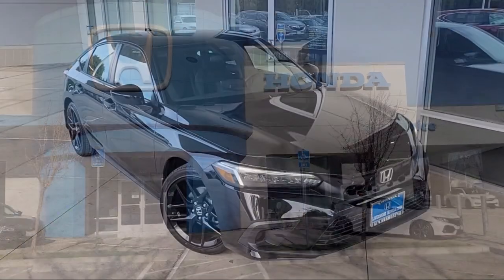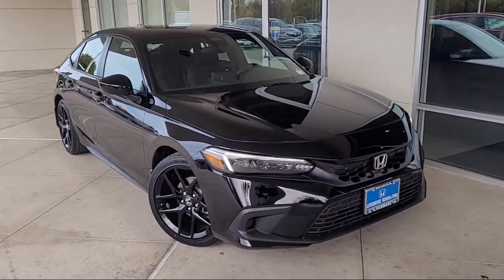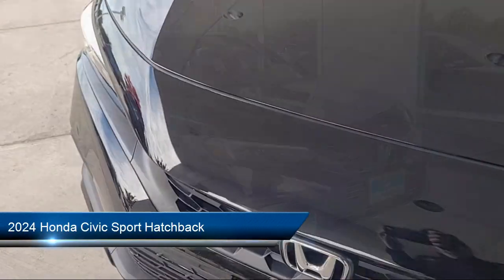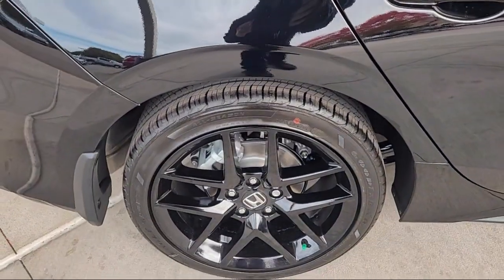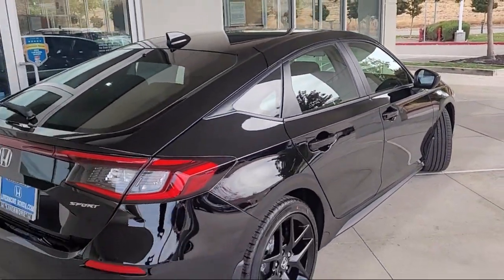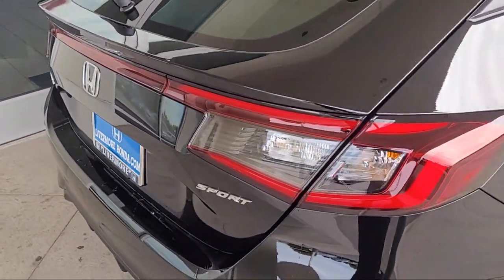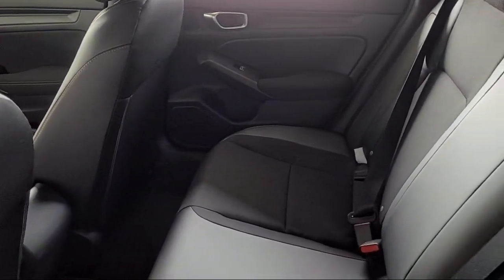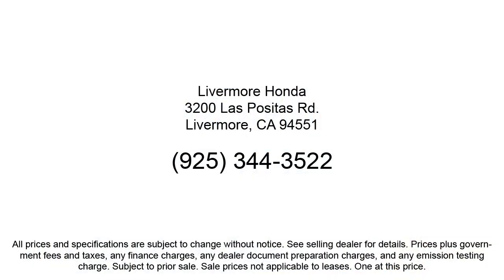2024 Honda Civic Sport Hatchback Livermore Pleasanton Dublin Tracy Fremont San Ramon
2024 Honda Civic Sport Hatchback Stock Number: N07199 Vin:19XFL2H80RE007199.
Livermore Honda New is proudly serving our friends and neighbors in Livermore, Pleasanton, Dublin, Tracy, Fremont, and San Ramon. or give us a call at {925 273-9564} for more information about this or any of our other vehicles. Livermore Honda New
3200 Las Positas Road